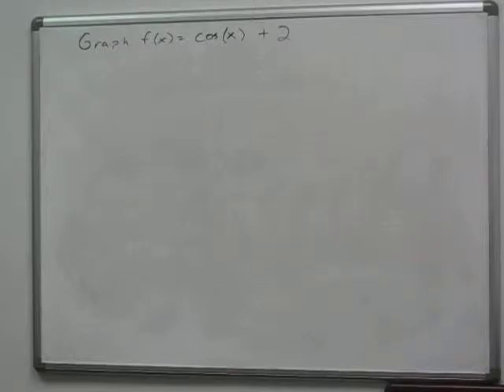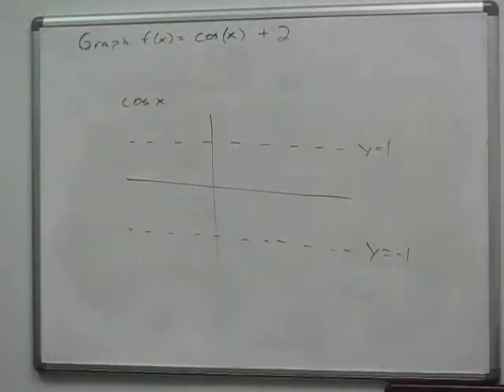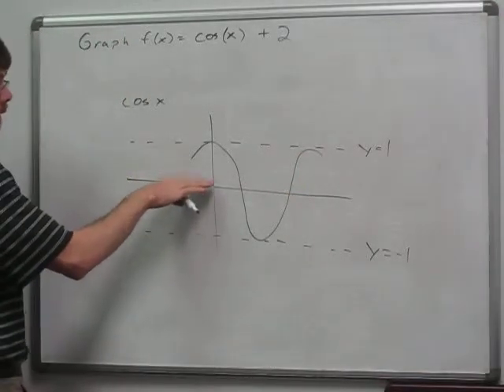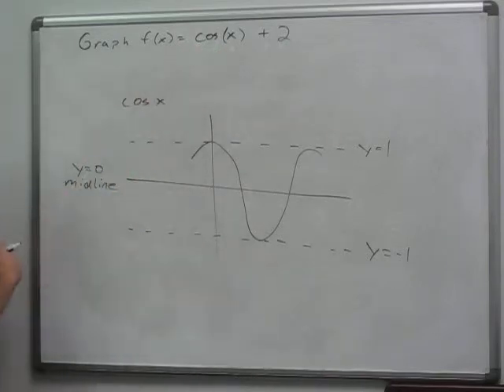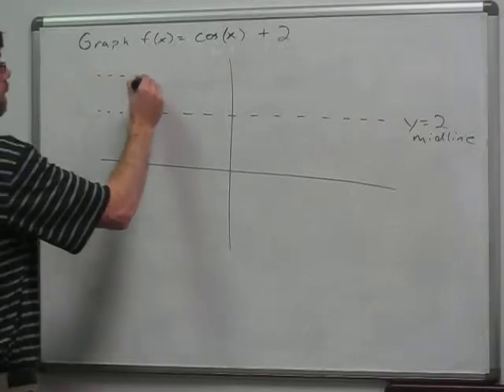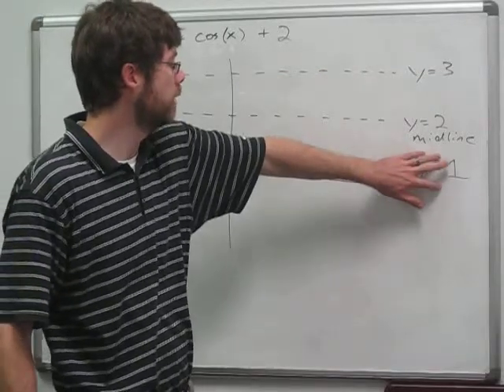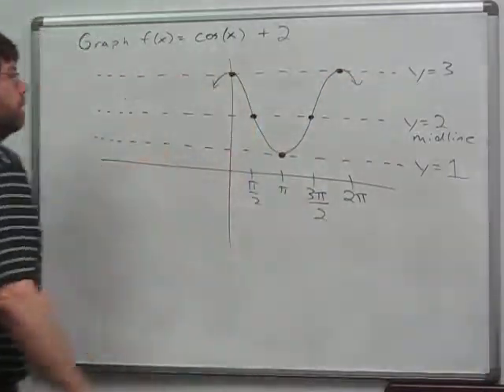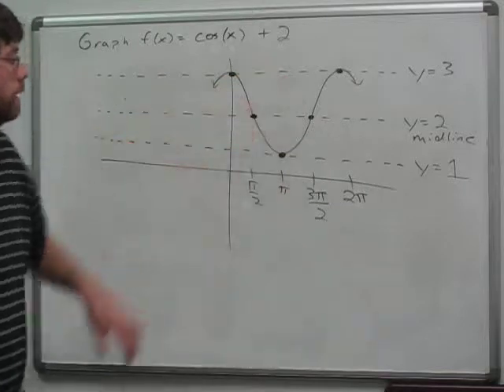Trigonometry - Cosine Graph (4)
Now we bring in vertical translation, and the idea of the midline.